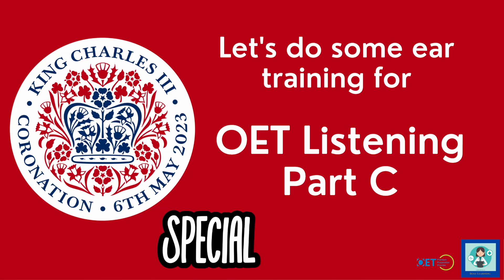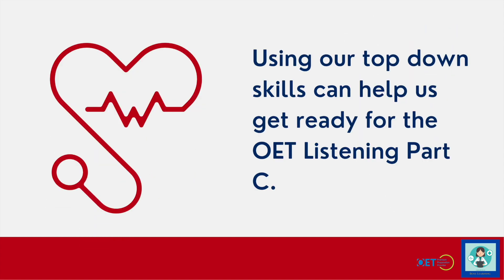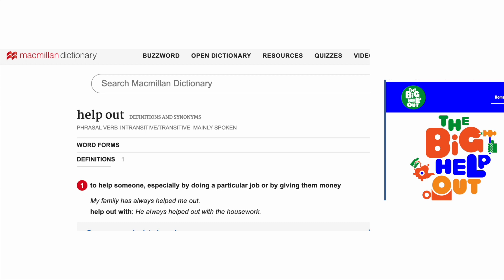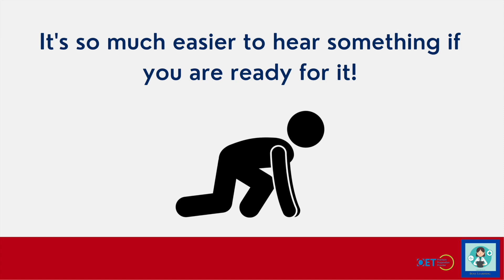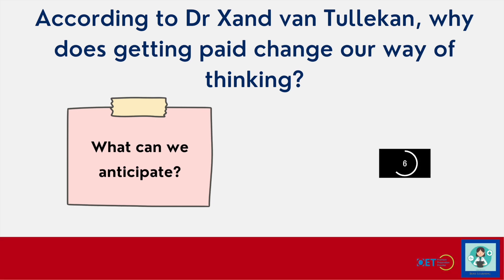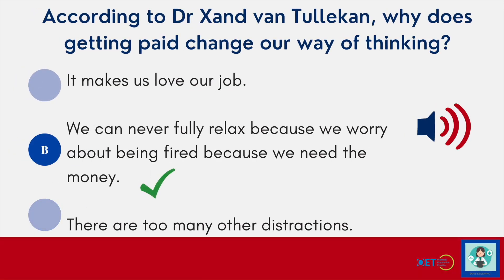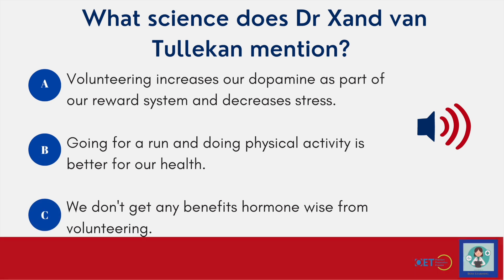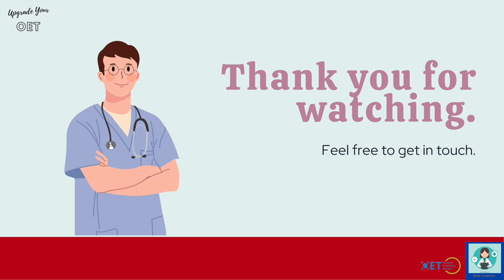OET Ear Training: Coronation Special | The Science Behind Volunteering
In the next in our series of ear-training videos to help get you ready for your OET, we'll take a look at how using top-down skills and anticipating can help you get ready to hear the answer in listening part C.  As it's the King's Coronation this weekend, the topic is a Coronation special and it's all about the science behind volunteering.  You'll get a little introduction into how to use top-down skills and 3 exercises to help you practise for your OET Listening Part C.

To join our mailing list for a regular dose of all things OET, please click on this

A Premium Preparation Provider of the OET

Chapters

0:00 Start
0:42 Top Down and Bottom Up Skills
3:15 Definition of 'Help Out'
3:34 Exercise 1
6:05 Exercise 2
7:56 Exercise 3